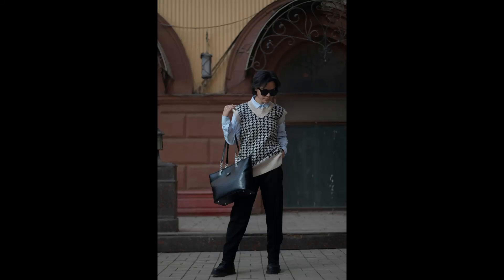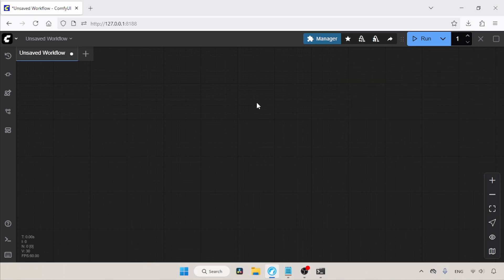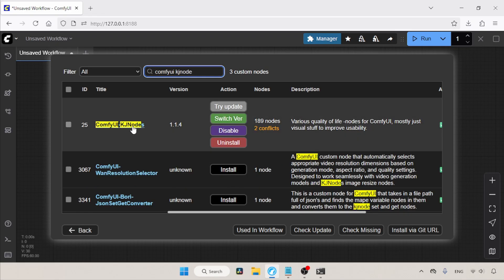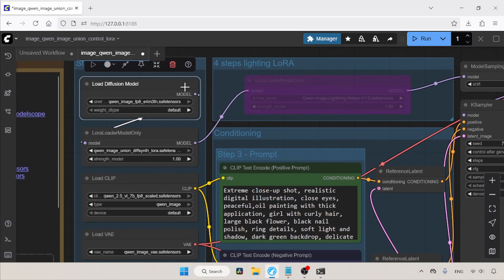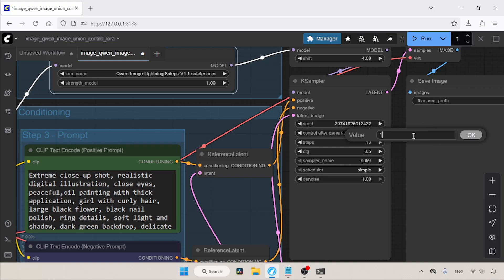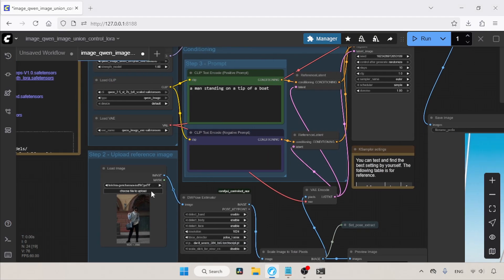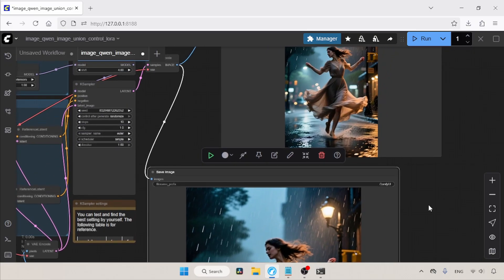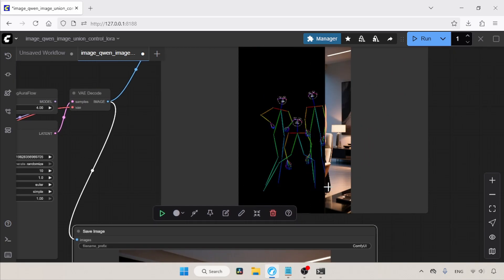Import Human Poses From Any Image | Qwen Image In Context Control Union ComfyUI Tutorial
Qwen Image Union Diffsynth Lora (Qwen Image In Context Control Union)

Chapters
00:00 Intro
00:21 Download And Single Person
07:10 Multiple Persons

how to transfer poses from any image to qwen image generation
Qwen Image In Context Control Union using in comfyui
copy multiple poses to image generation comfyui
using dwpose estimator comfyui